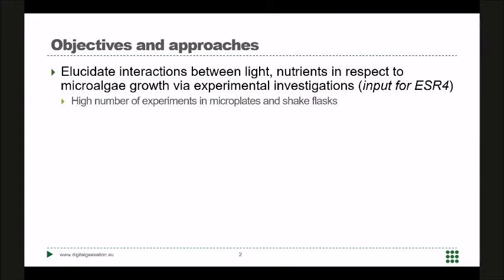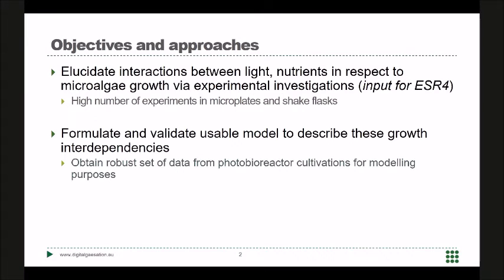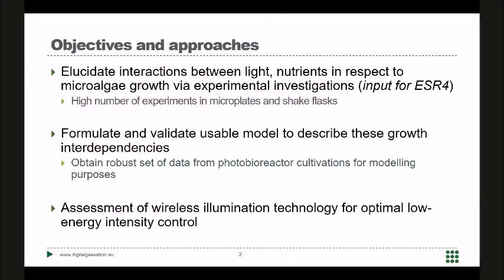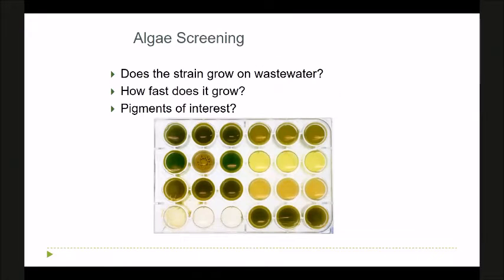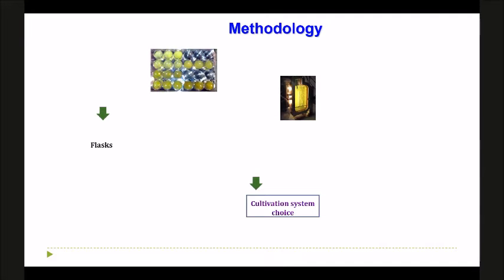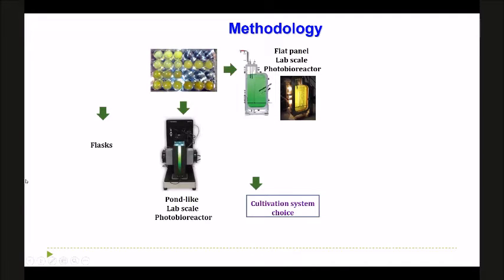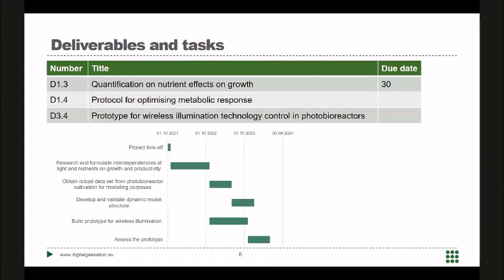The Digitalgaesation Project: ESR3 presentation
Irini Angelidaki presents ESR3 Prokject: Development and experimental assessment of a modelling approach for nutrient-light intercations description and optimisation.